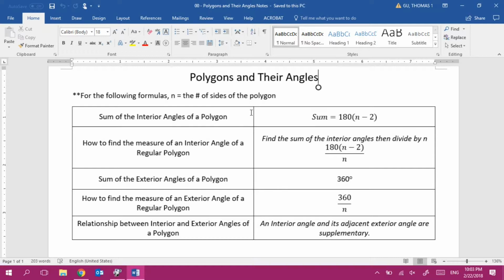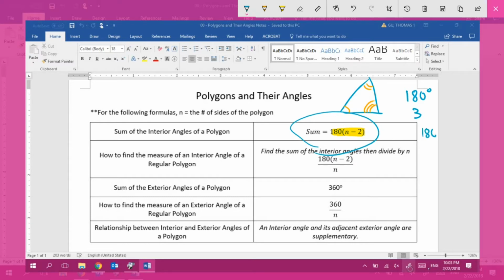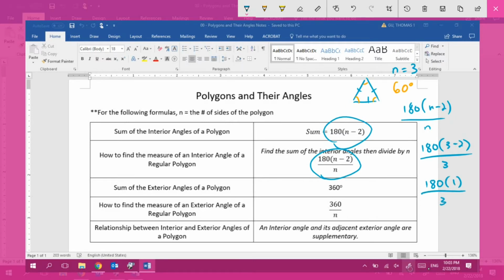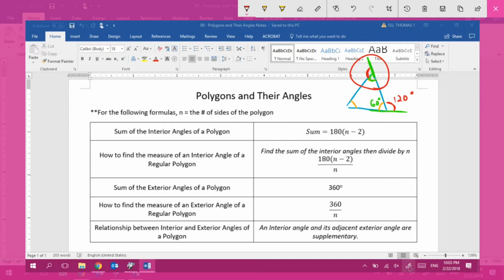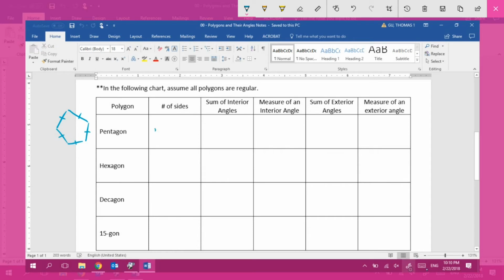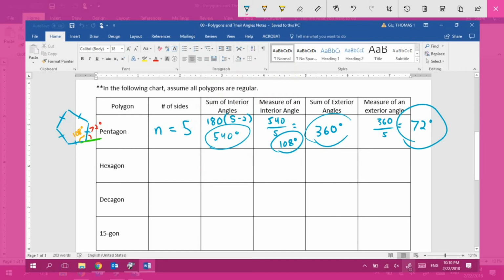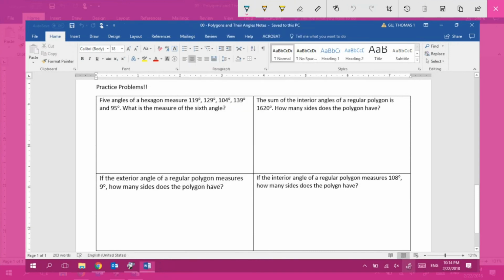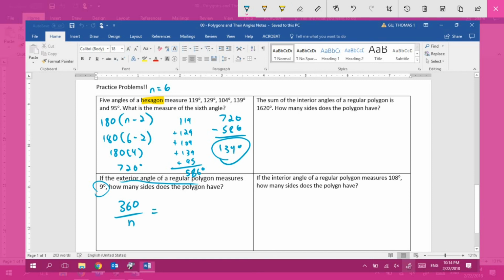1 | Polygons and Their Angles